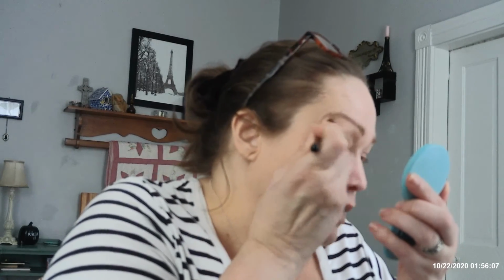Book Review of Spellbreaker by Charlie Holmberg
My review and opinions on Spellbreaker by Charlie. N. Holmberg. This book will be released on November 1st.This is a fantasy genre and the first in a new series.  It's set in a kind of magical, victorian England.  Think steampunk but magical.  Its was an extremely well written and entertaining read!  I cannot wait for the next in the series, Spellmaker to be released.